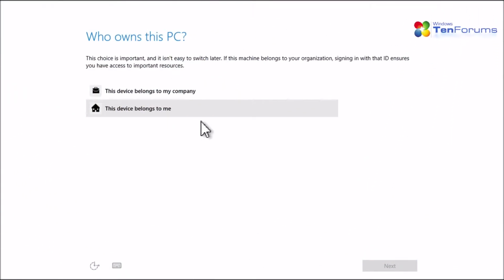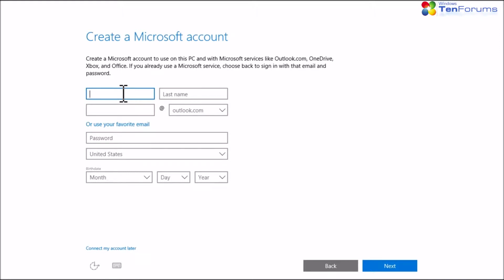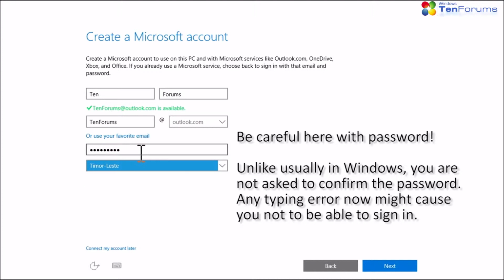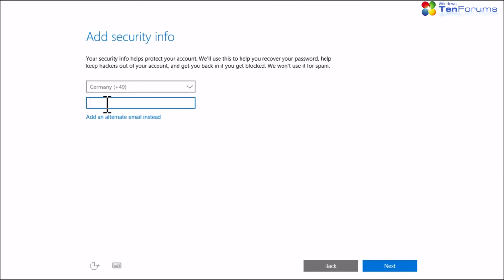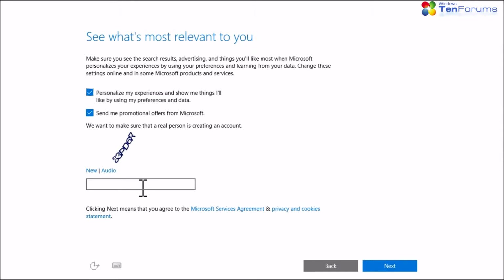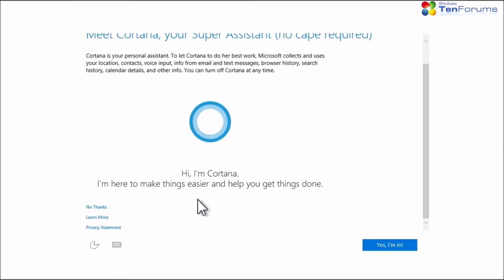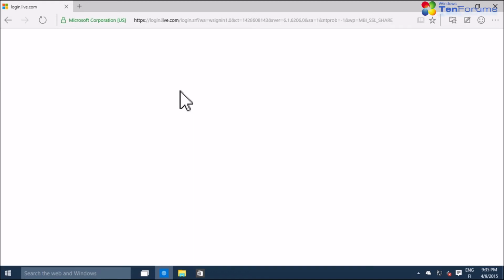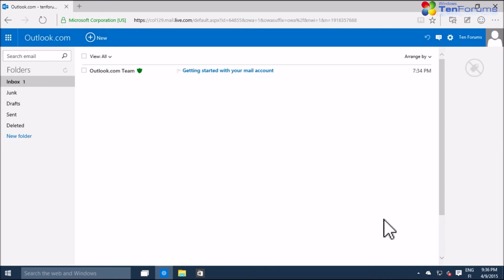Create an MS Account with new email when installing Windows 10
More Windows 10 news, tips, tricks & tutorials at the TenForums.com